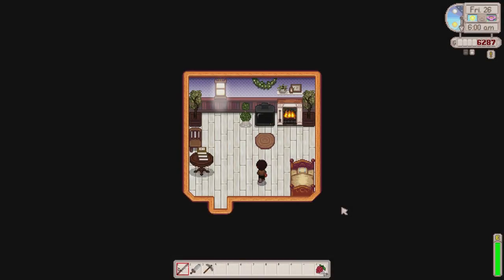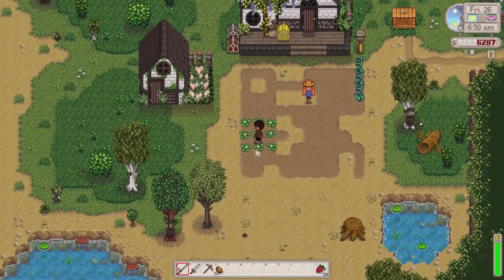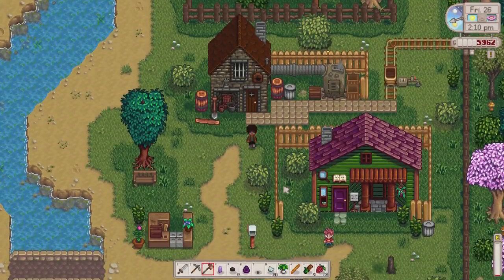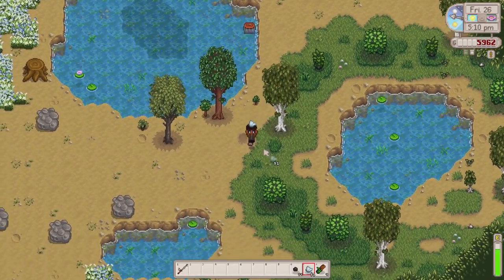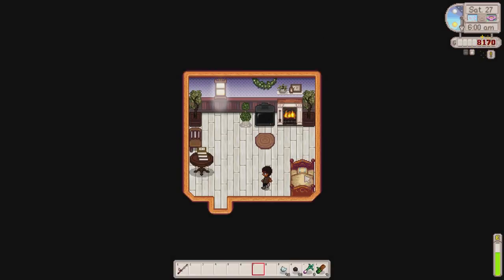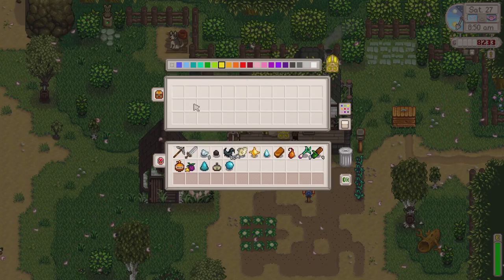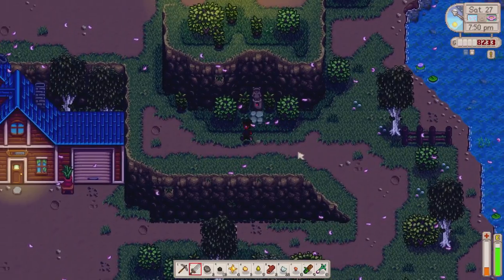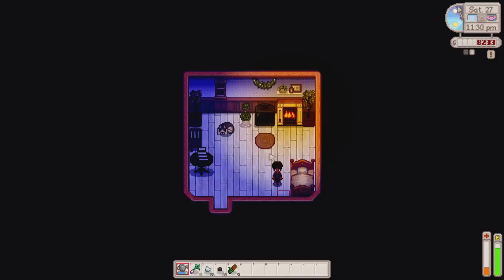🏆Community Center ONE Year Challenge #9🏆- *FRUIT BATS OR MUSHROOMS?* - Stardew Valley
🐔Stardew Valley is an open-ended country-life RPG! You’ve inherited your grandfather’s old farm plot in Stardew Valley. Armed with hand-me-down tools and a few coins, you set out to begin your new life. Can you learn to live off the land and turn these overgrown fields into a thriving home? It won’t be easy. Ever since Joja Corporation came to town, the old ways of life have all but disappeared. The community centre, once the town’s most vibrant hub of activity, now lies in shambles. But the valley seems full of opportunity. With a little dedication, you might just be the one to restore Stardew Valley to greatness!

🐔Full Credit to "Concerned Ape" for making this game himself! Go follow him on twitter & Facebook and give him the credit he deserves!

🐔All Stardew Valley Mods Available Here!

🐔Check out Stardew Valley Yourself on the Steam Store! Its On The Summer Sale! Be Quick! *Offer Ends 5th July!*

✔️Fee Free to Drop a Comment And Ask any Questions! I Love Reading Your feedback & Will Try To Reply to All! If You Enjoy my Videos Please, Share Them With Your Friends!❤️